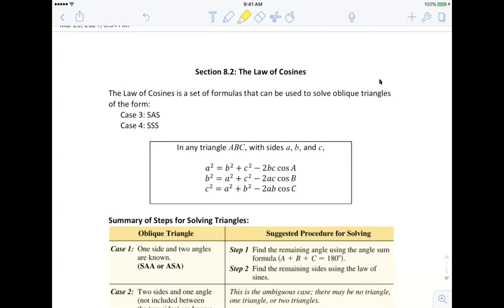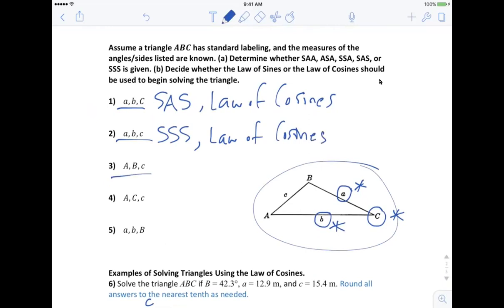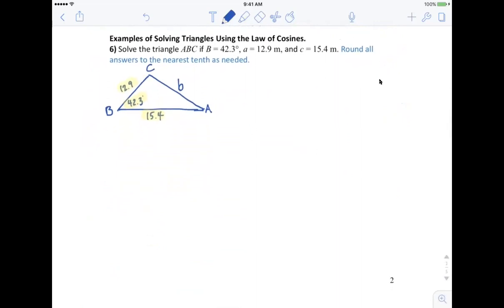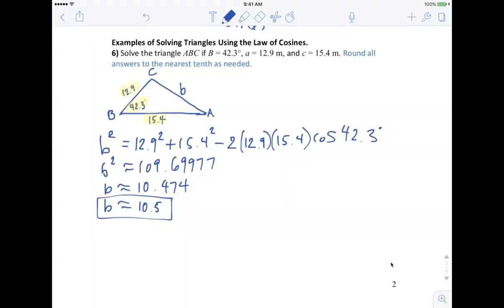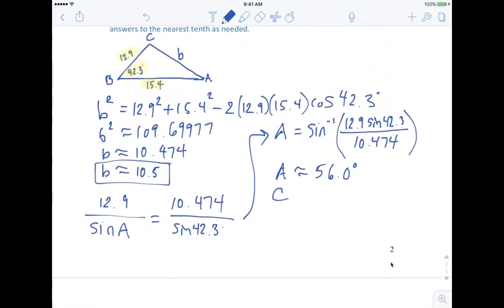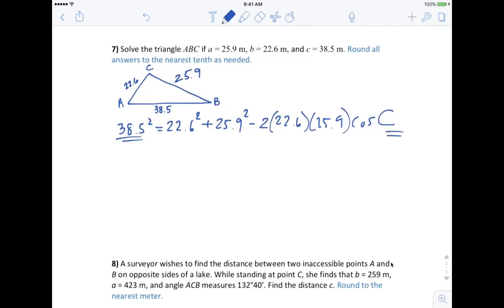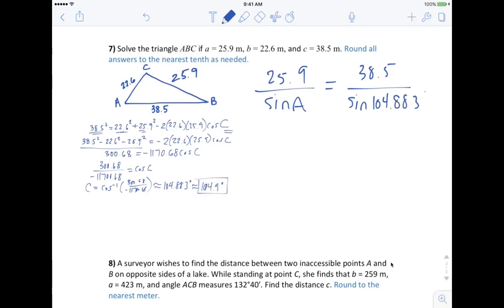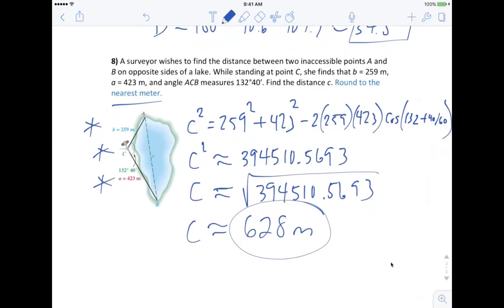Mr. H's MATH 373: 8.2 Notes Pages 1-3